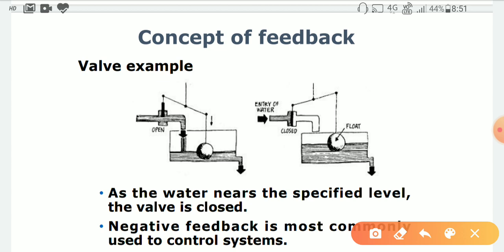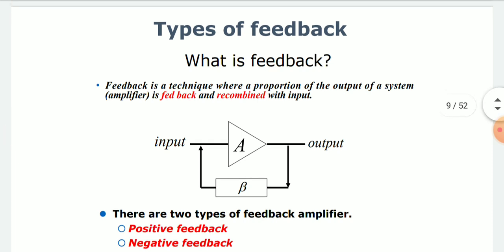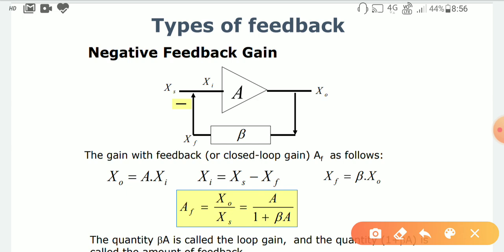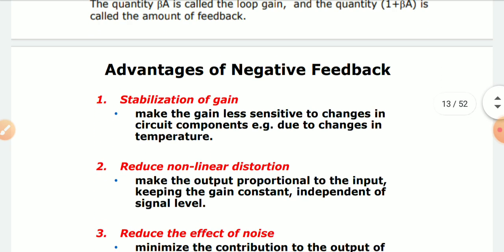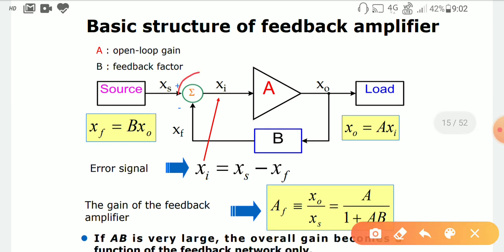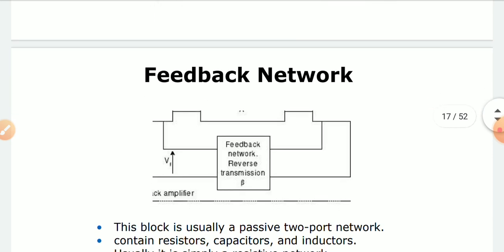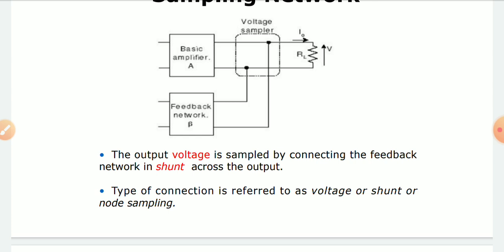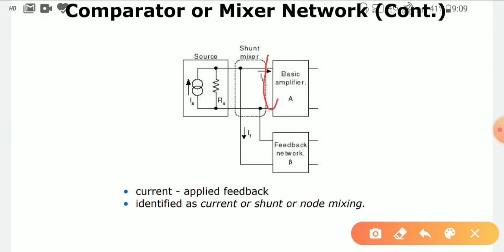M-2-6 EC402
Types of feedback